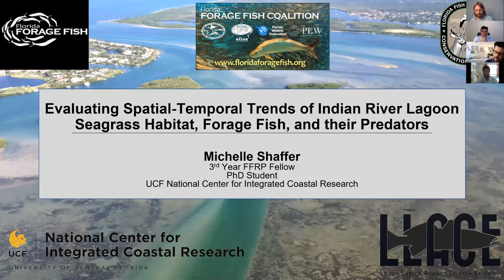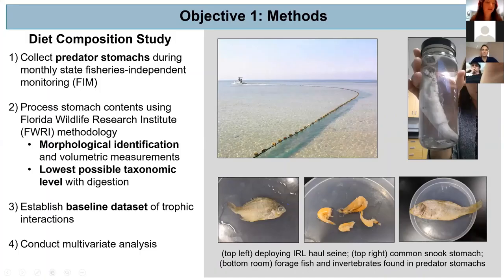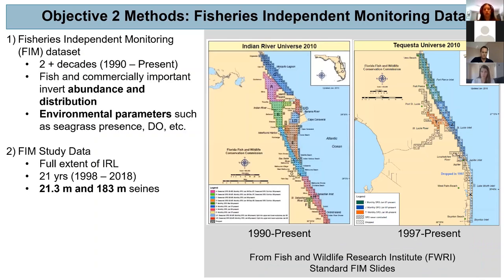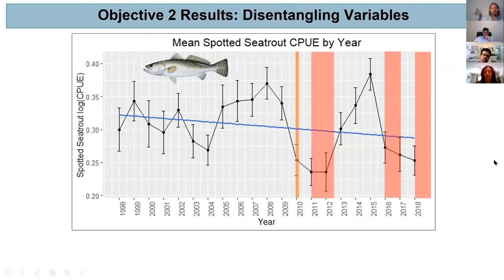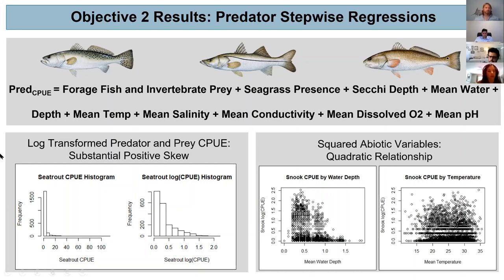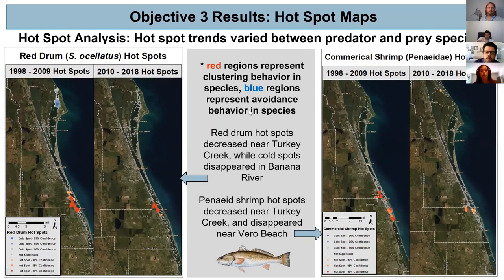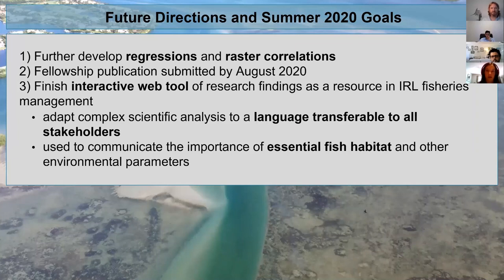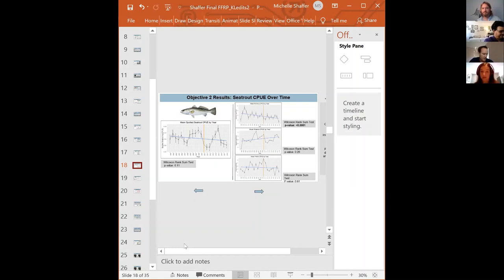4th Forage Data Workshop Fellow Presentation Michelle Shaffer